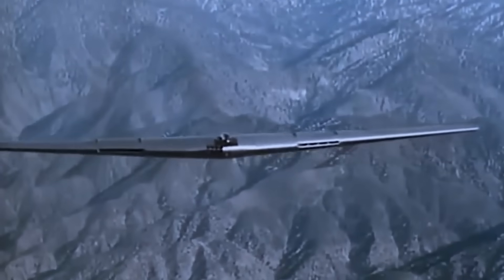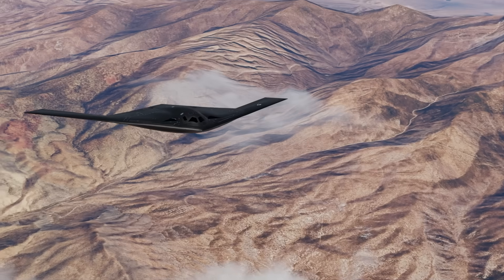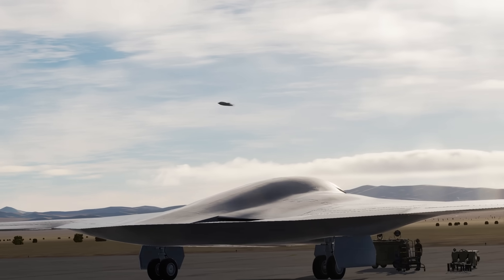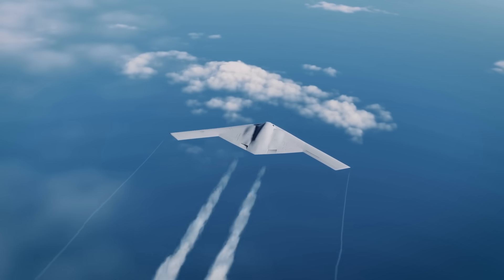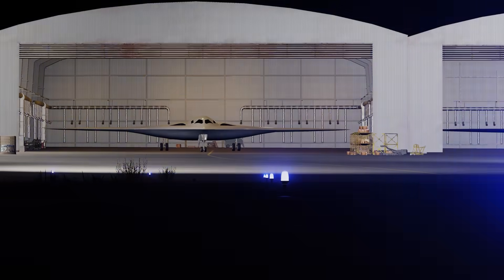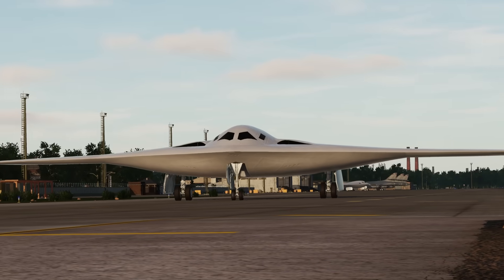Why the B-21 Raider is untouchable.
B-21 Raider – America’s New Stealth Bomber

The Northrop Grumman B-21 Raider is the United States’ first new bomber in over three decades—a next-generation, long-range stealth aircraft designed to penetrate advanced air defenses and strike global targets with precision. In this documentary, we explore the B-21’s origins, lineage, development, and the strategic implications of what may become the most important military aircraft of the 21st century.

Building on the flying wing legacy of the Horten Ho 229, the YB-49, and the B-2 Spirit, the B-21 represents a generational leap in low-observable design, digital engineering, and combat sustainability. Developed under the U.S. Air Force’s Long Range Strike Bomber program and unveiled in 2022, the Raider is dual-capable—designed to carry both nuclear and conventional weapons. Unlike the maintenance-heavy B-2, the B-21 was engineered from the outset for operational affordability and global deployability, with improved radar cross-section, durability, and open-systems architecture.

As we detail in this video, the B-21 is projected to become the backbone of U.S. strategic bomber forces, complementing upgraded B-52s and replacing the aging B-1 and B-2 fleets. It’s designed for global strike without forward basing, with deep-penetration capability against peer adversaries like China and Russia. Flight testing began in 2023, and initial operational units will stand up later this decade. The program is on track with cost and performance targets, though questions remain about its survivability in future high-tech conflicts and its adaptability to unmanned or autonomous operations.

From Cold War flying wings to today’s digitally engineered stealth platforms, the B-21 continues a lineage of innovation while addressing the harsh strategic realities of tomorrow’s contested battlespace. This is the story of the Raider—where aerospace heritage meets the future of deterrence.

Some original footage and recreated scenes (using simulators like DCS and War Thunder) may not be 100% accurate to the events depicted. They have been used for illustrative and dramatic purposes where archival footage was unavailable or restricted by copyright. We aim to remain as historically accurate as possible given the available resources.

About Us:
We create documentaries, interviews, and video essays focused on Australian and international military aviation history.   Our channel explores the stories of military aircraft, fighter pilots, air battles, and the evolution of air power from WWI to today.